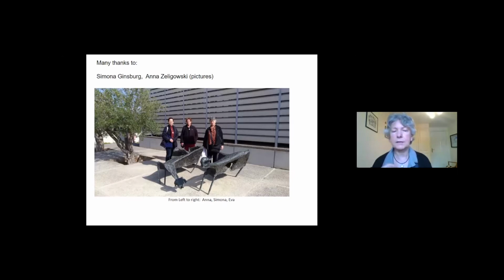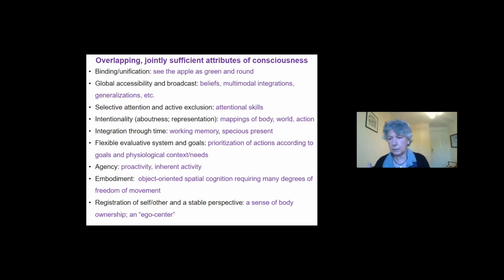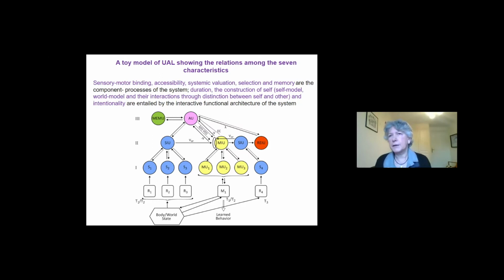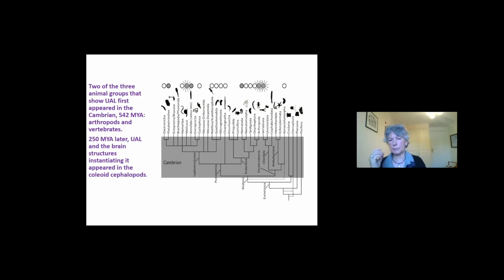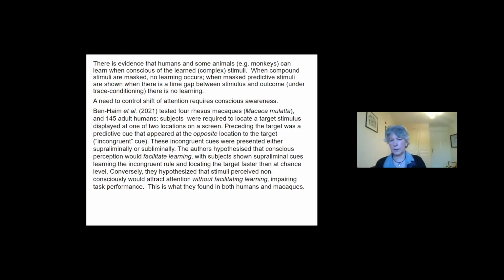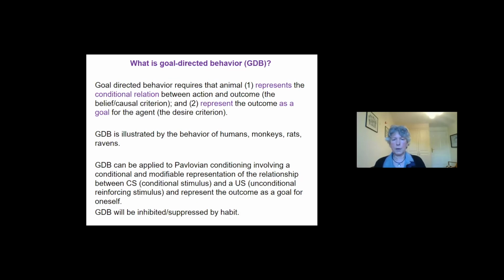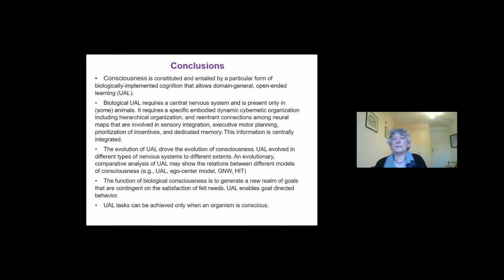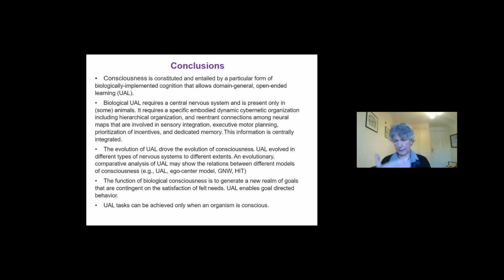Eva Jablonka – Consciousness as we know it: a view from biology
Although there are many debates about the distribution of consciousness (or subjective experiencing), there is a general agreement among biologists that the only consciousness that we are currently aware of is the consciousness of living beings. I present a view of biological consciousness developed by Simona Ginsburg and myself, which conceptualizes consciousness as a biological mode of being and investigates it using an evolutionary approach. We adopt a methodology suggested by the Hungarian system- chemist Tibor Gánti for the study of minimal life to the study of minimal consciousness. We start by listing the set of capacities that are deemed necessary for minimal consciousness by biology- oriented scholars, and follow it by identifying a single capacity, an evolutionary transition marker, which, when present, entails the complete set of the consciousness-characterizing capacities and points to the completion of the evolutionary transition to a new sustainable mode of being (minimal consciousness in our case). The evolutionary transition marker that we suggest is a form of domain- general, open-ended associative learning, which we call unlimited associative learning (UAL). We argue that the organizational dynamics of UAL constitute the dynamics of minimal consciousness and put forward a toy model of UAL. We suggest that the neural implementation of UAL evolved over time and that a comparative study of UAL in different animal groups can resolve some of the current debates about the necessary and sufficient conditions for consciousness and inform us about the different forms it takes. I end with some theoretical generalizations and predictions stemming from the UAL model.